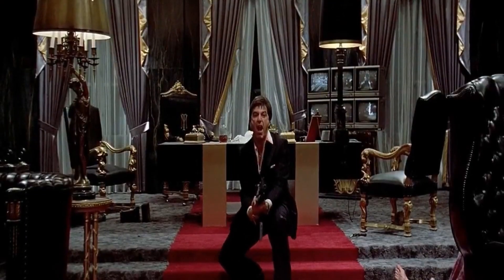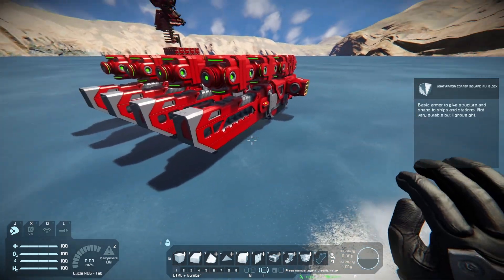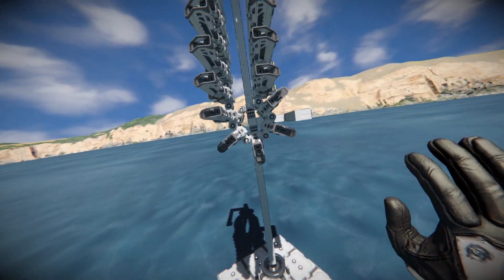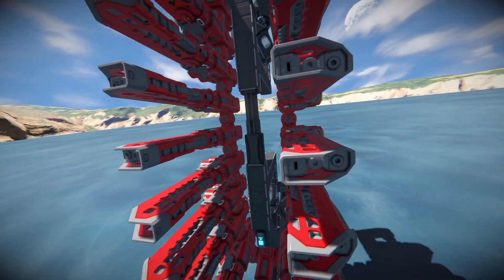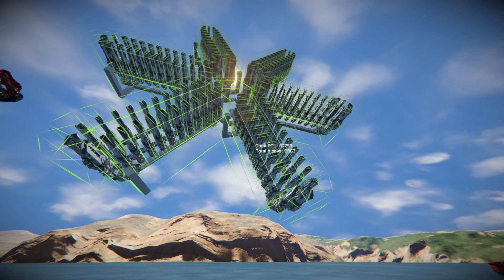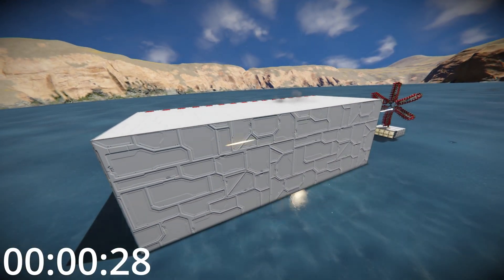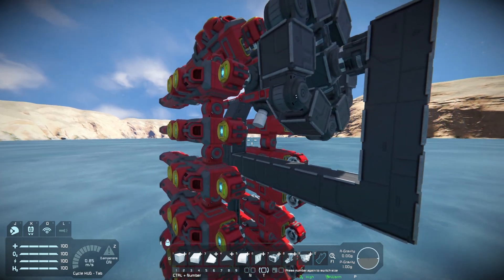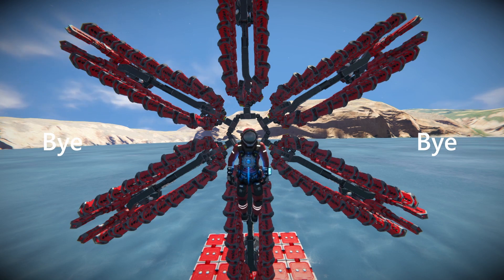Chailgun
What would happen if you combined a chaingun with a railgun?
After taking a break from Space Engineers for a while I had this idea pop into my head that I just had to try to build. To my own surprise the design worked :D

The idea behind a build like this is that you can have multiple railguns fire from the same spot/hole in the armor, while keeping the rest safe while they charge up. I somehow failed to mention this clearly in the video itself...

I make no promises whatsoever and I'm in no way responsible for what happens.